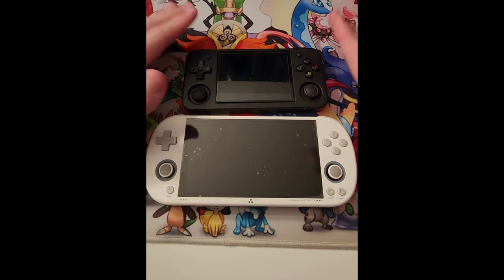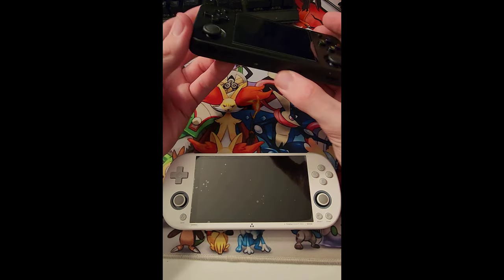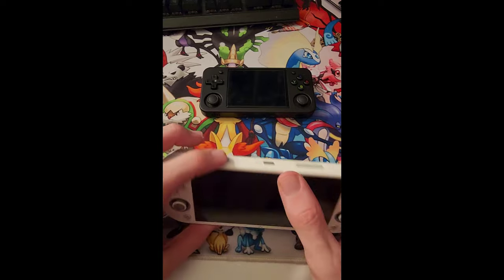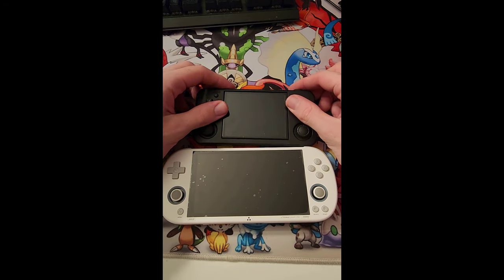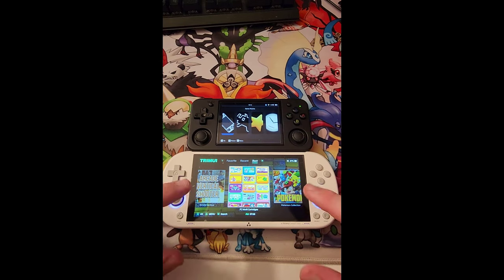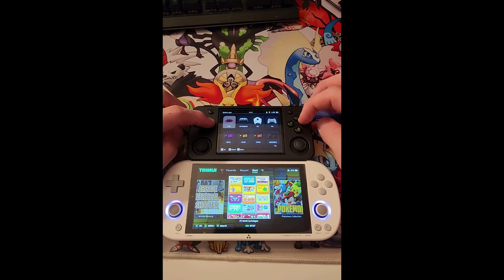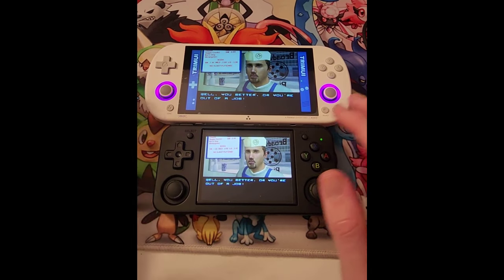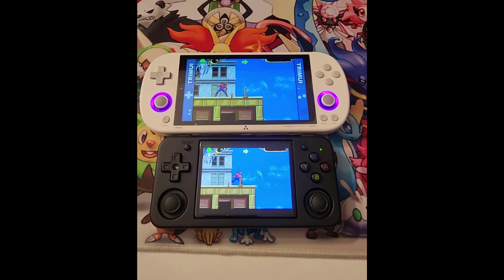TRIMUI SMART PRO VS RG35XX H - RETRO HANDHELD COMPARISON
ALSO I MADE A DISCORD IF YOU WANT TO JOIN IT

AMAZON AFF. LINKS:
TRIMUI SMART PRO
RG35XX Handheld Console 2024
Anker USB 3.0 Card Reader